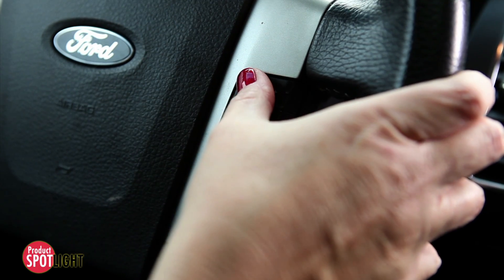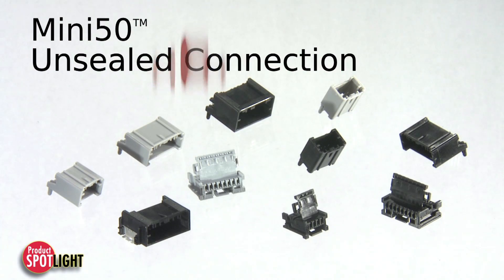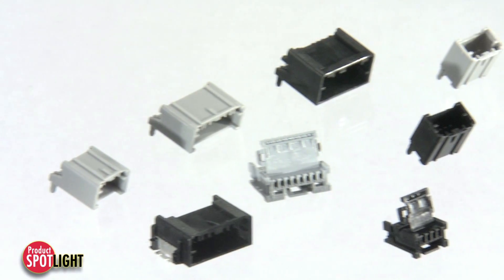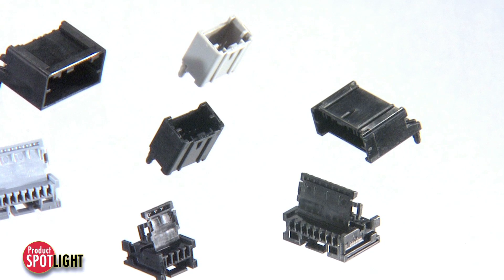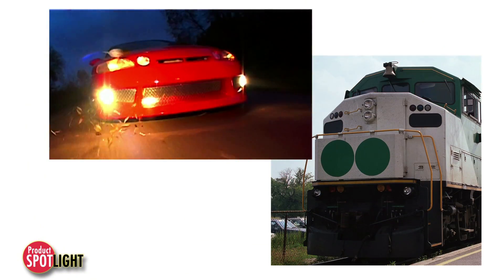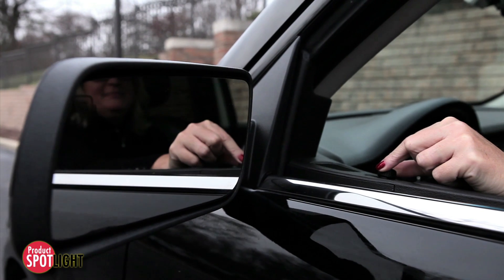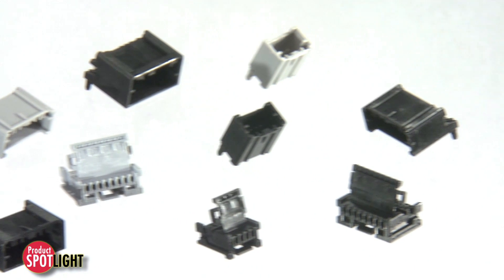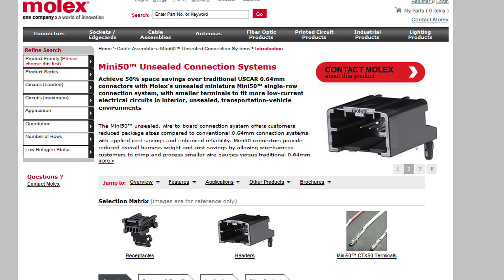Mini50 Unsealed Connection System | Molex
The Mini50™ Unsealed Connection Systems allows manufacturers to package circuits in tighter spaces by utilizing smaller pin and terminal sizes while reducing costs.

The tremendous growth in automotive infotainment and safety options has caused the car manufacturers to demand smaller interconnects from suppliers. Manufacturers need to fit more electronics in the same space.

The USCAR Mini50™ approved interface, delivers 50% space savings over traditional USCAR 0.64mm connectors, with smaller terminals to fit more low-current electrical circuits in interior, unsealed, transportation-vehicle environments.

Mini50™ is ideal for Automotive and non automotive transportation applications such as Navigation, Radios, Cameras, Sensors, HVAC, lighting , and mirrors.

Current configurations are available in single-row, 4- and 8-circuit versions and a dual-row, 12-circuit version. The Mini50™ 4, 8 and 12 circuit connectors are available in through-hole and SMT versions and meet USCAR standards.

Visit Molex.com and search for Mini50™ for more information.